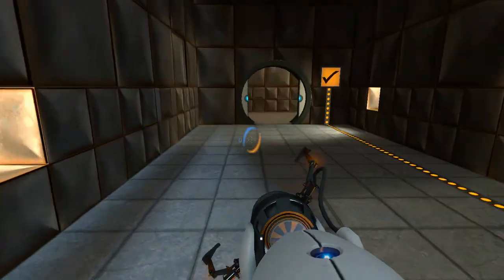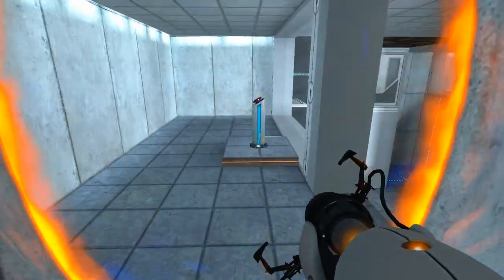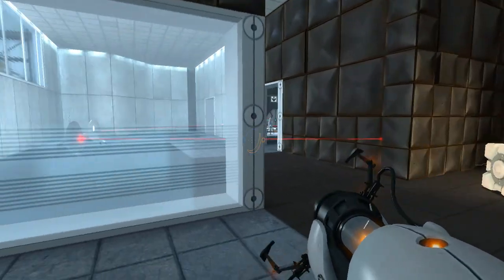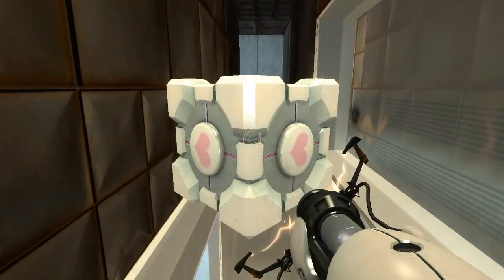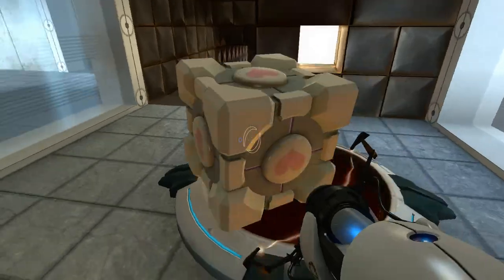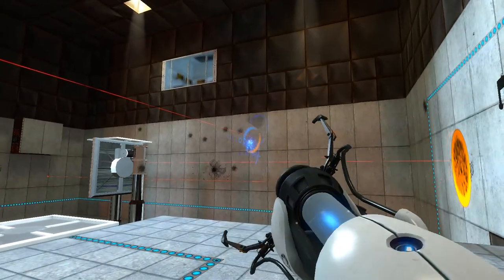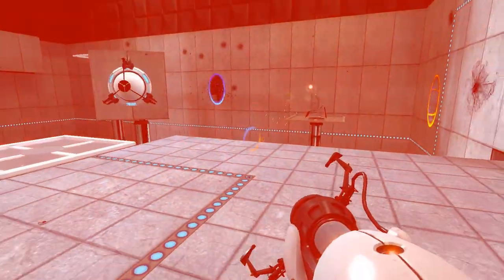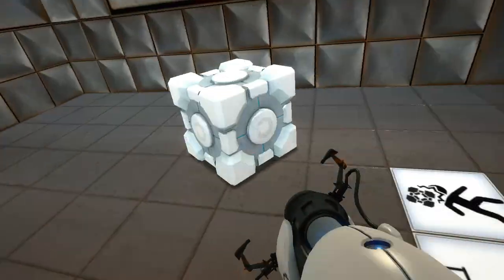Portal: Episode 2. Let's Play